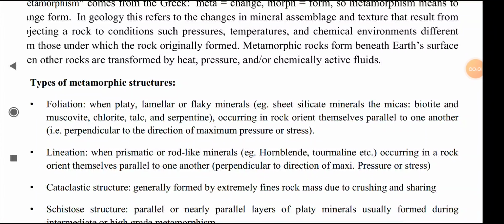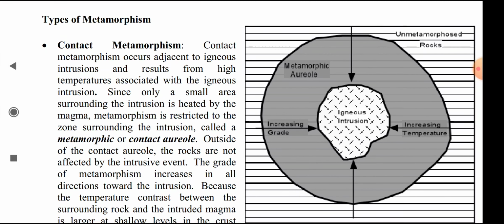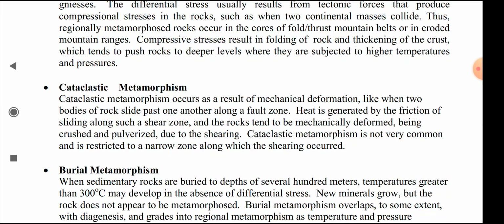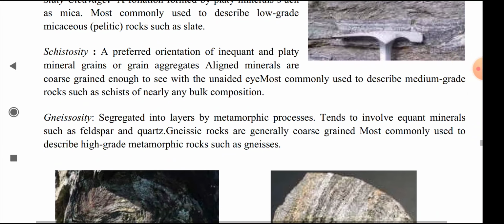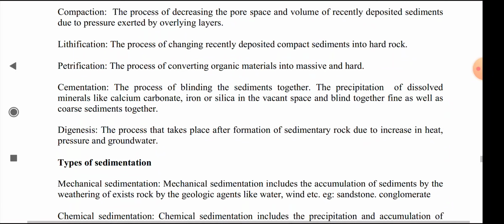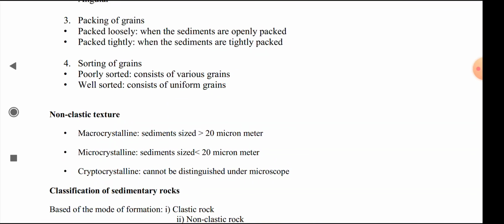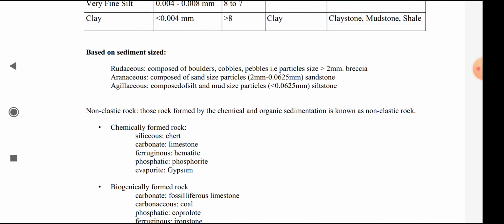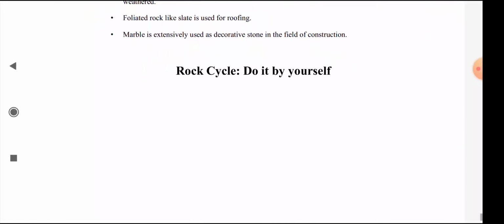Petrology 2nd Part